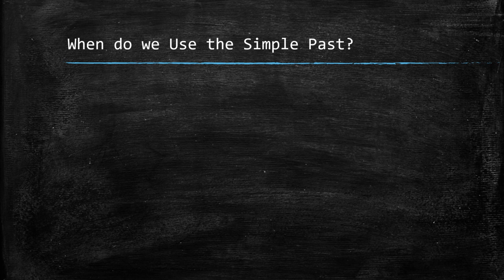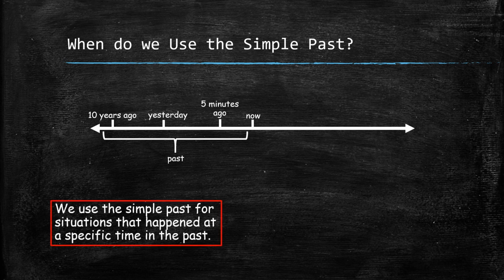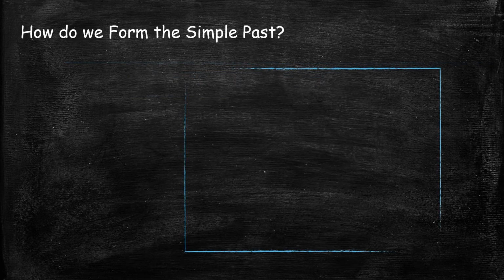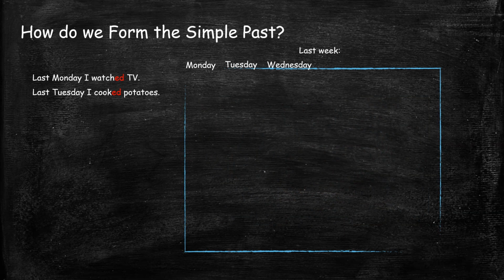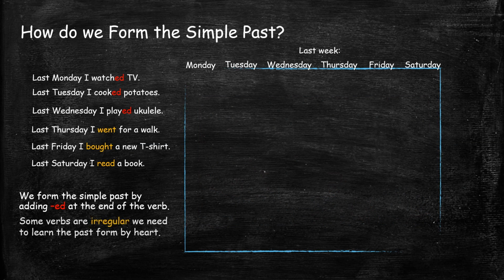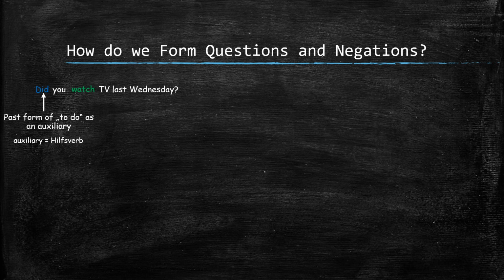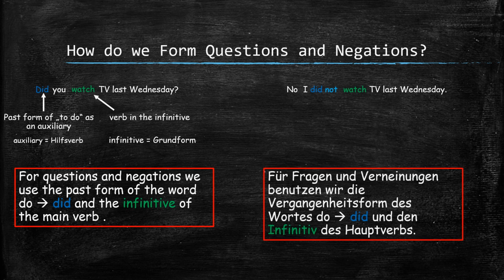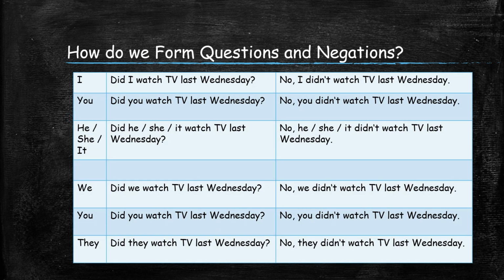The Simple Past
When do we use the simple past?
How do we form the simple past?
How do we ask questions in the simple past?
How do  we utter negations in the simple past?

Fear not, this Video will tell you all about the simple past!